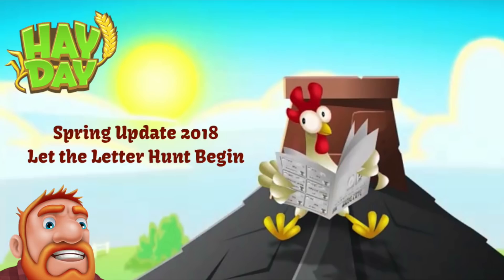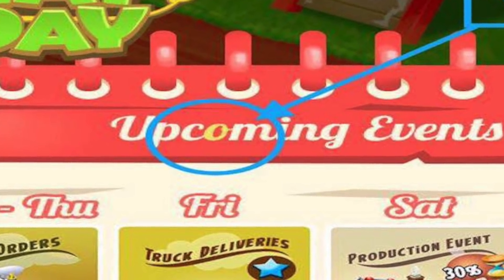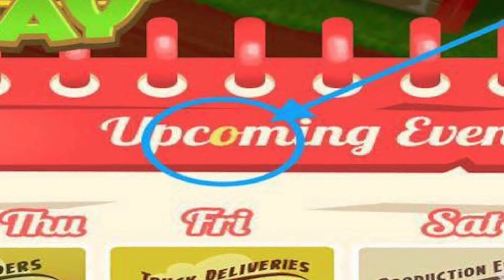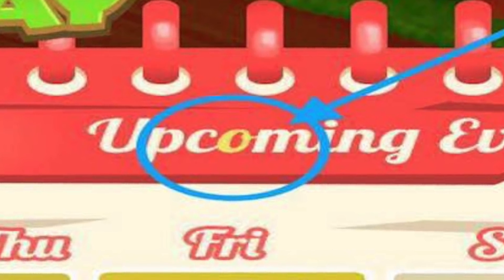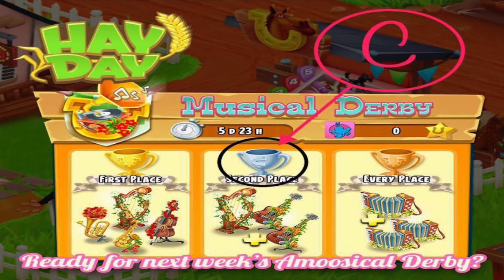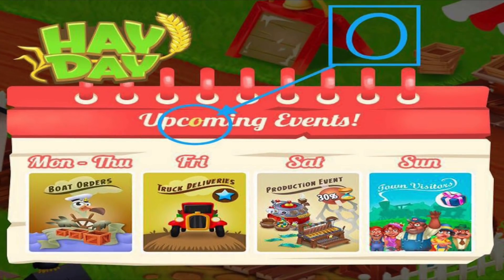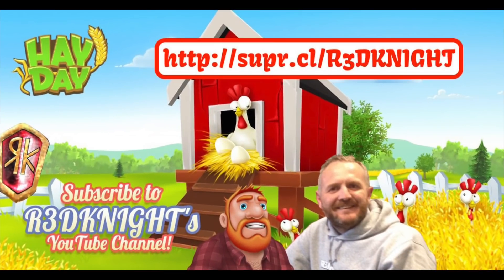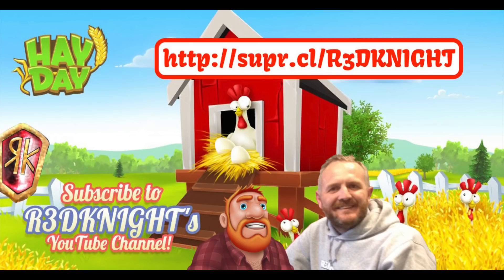Hay Day - Spring Update 2018 Letter Hunt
The Hay Day letter hunt has begun for the Spring 2108 Hay Day Update. Keep your eyes open for the Hay Day images and look for the letters in each one. Spell the word and guess the updates direction.

Also Hay Day live is your chance to watch Hay Day as its played. Twice weekly with the number one Hay Day Youtuber R3DKNIGHT aka Ricky Burnett.

. R3DKNIGHTs Information .

. Game Links .